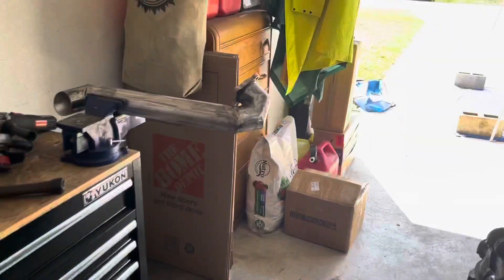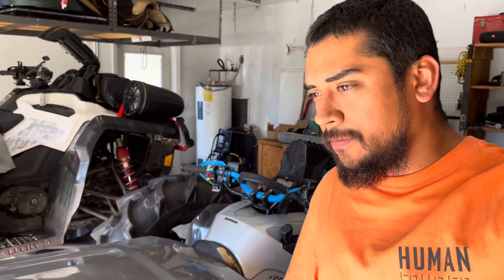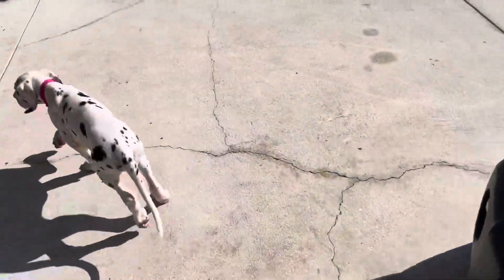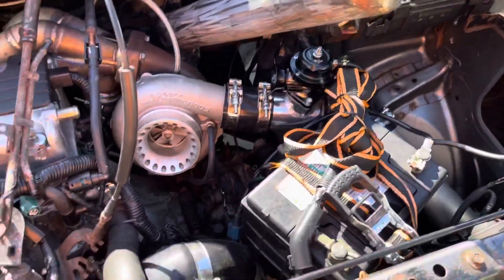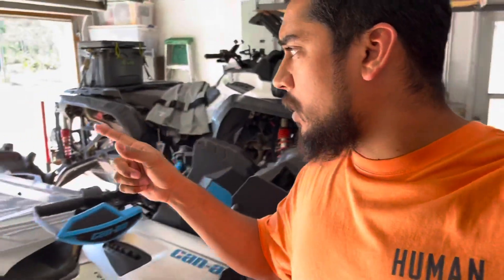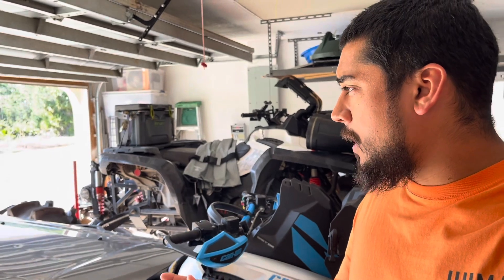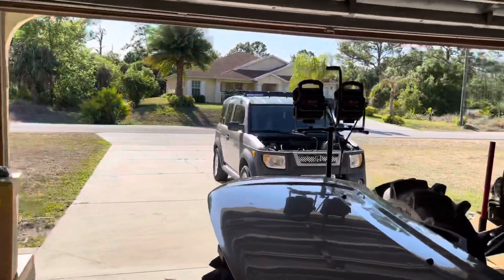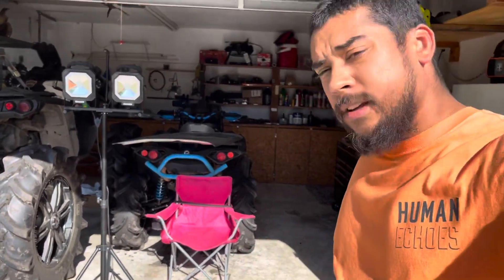The Turbo Element is Almost Done!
The Turbo Element is almost done and very close to being completed! A lot more still needs to be done to get this baby on the road!